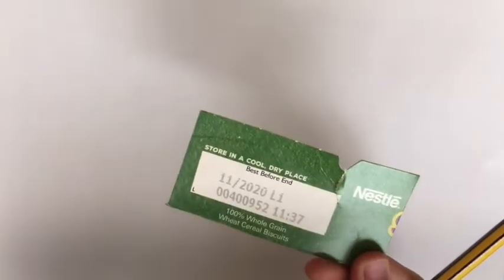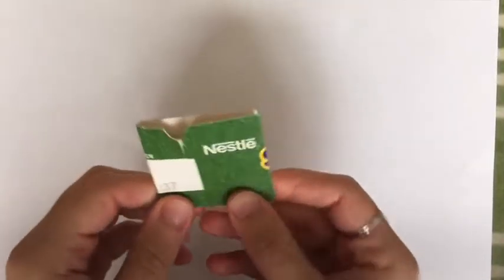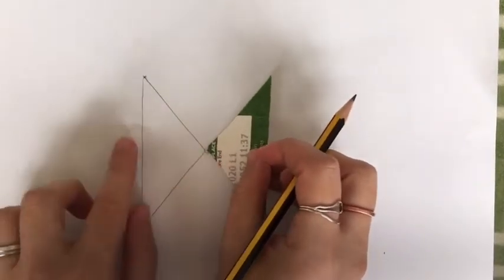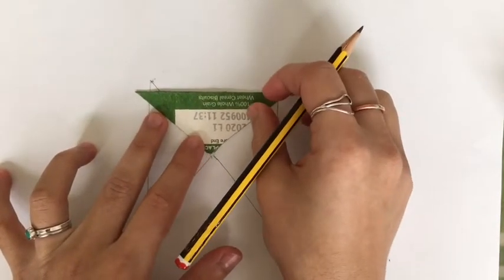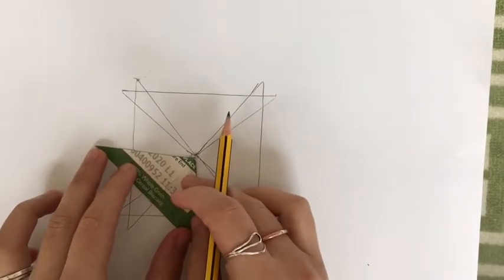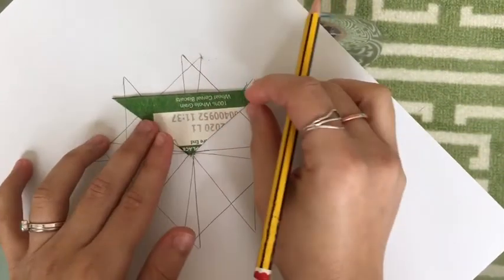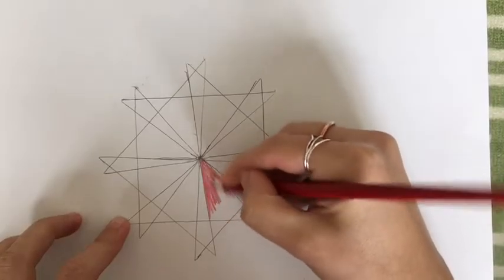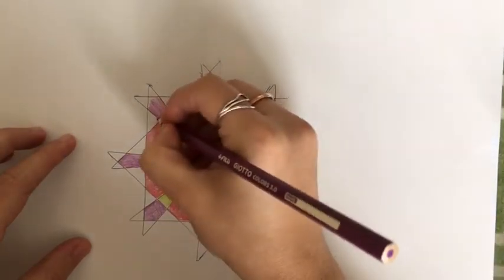Geometric pattern drawing with Ms Elbanna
Learn how to use an isosceles triangle to create a pattern.